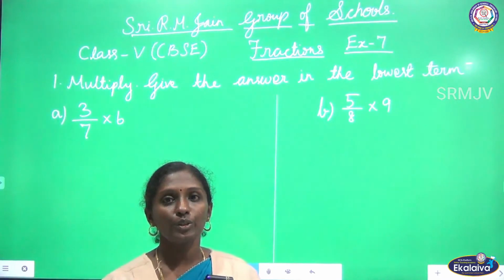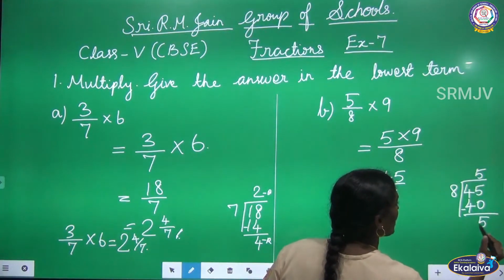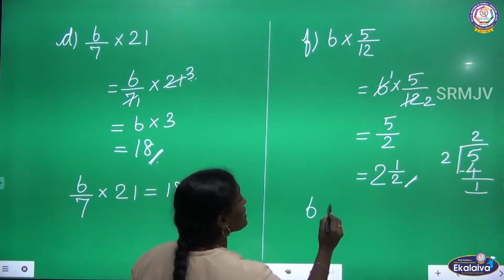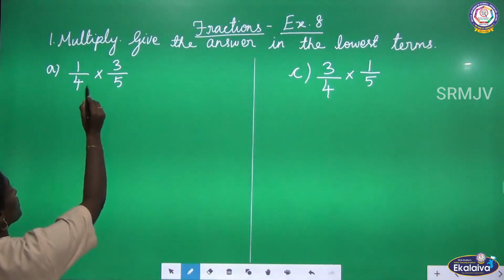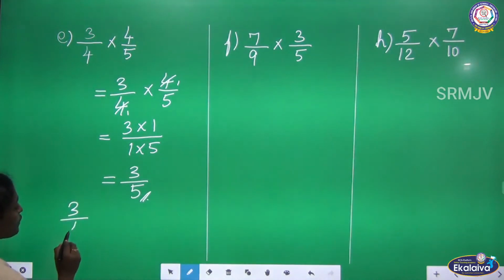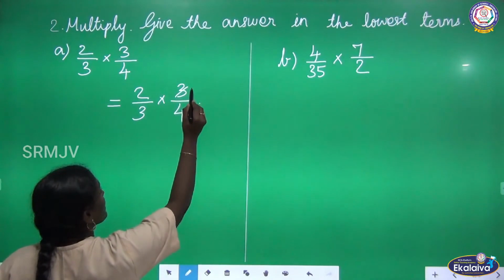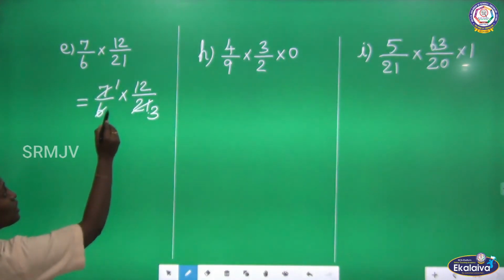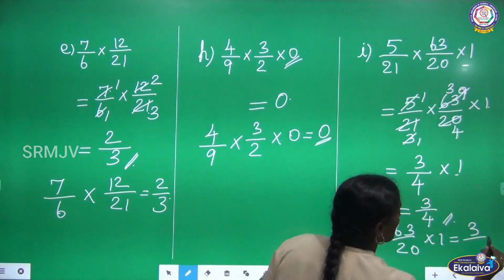CBSE - Class - V - Maths - Fractions - Ex . 7 and Ex. 8 - Q No - 1 and 2